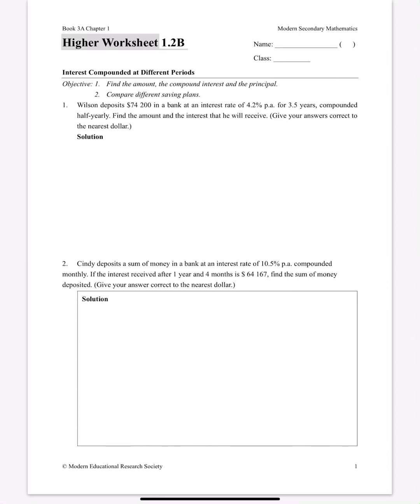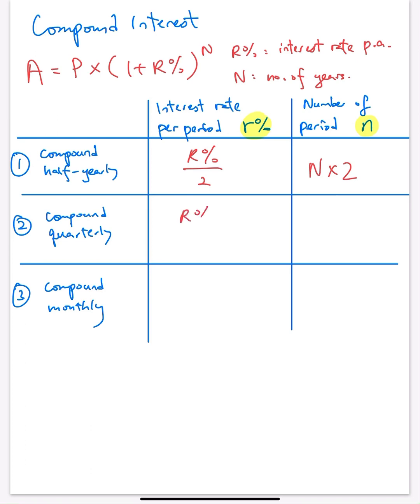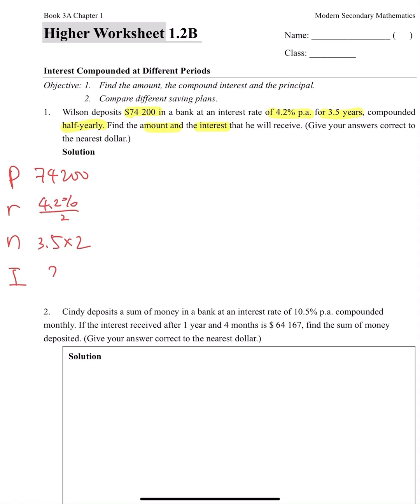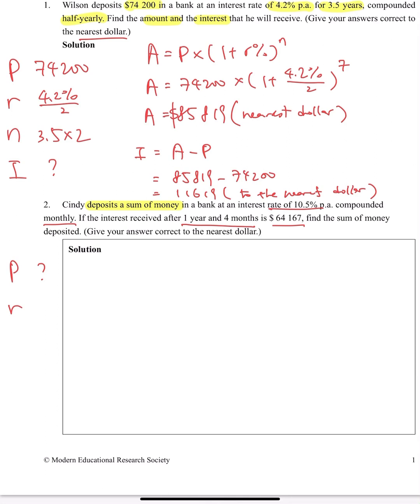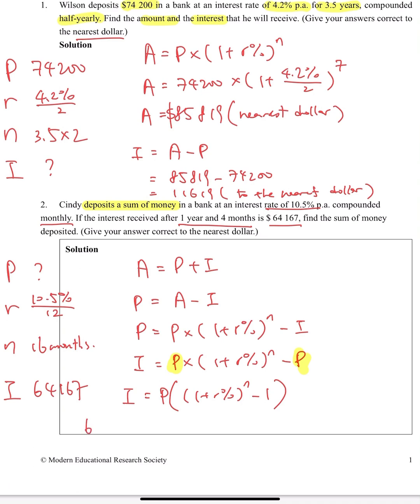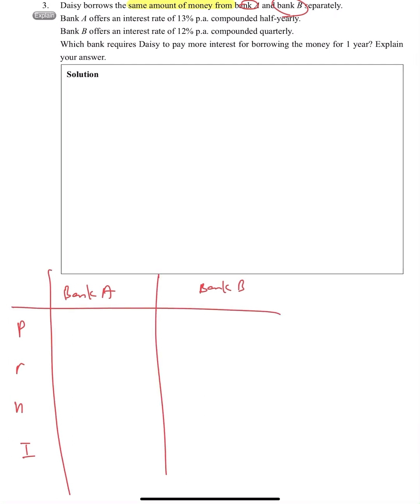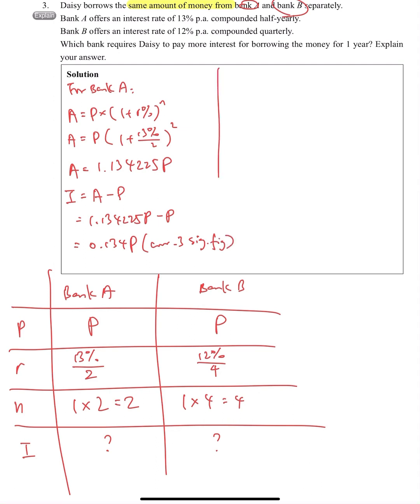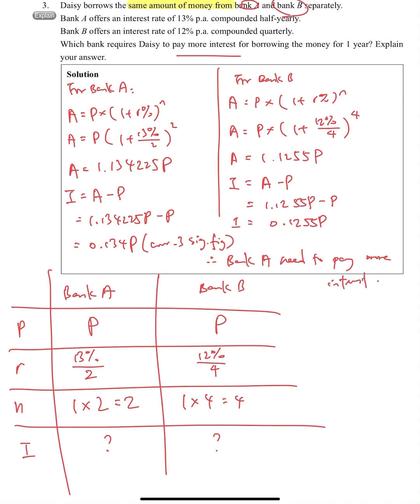F3 higher WS 1.2B compound interest